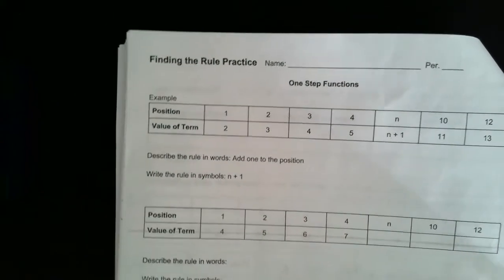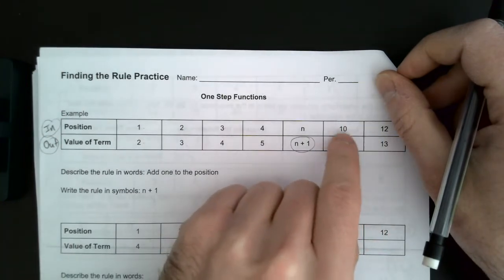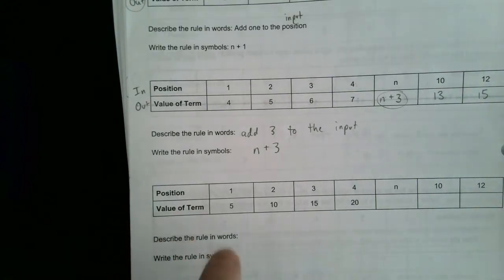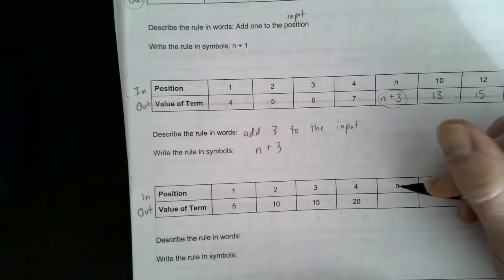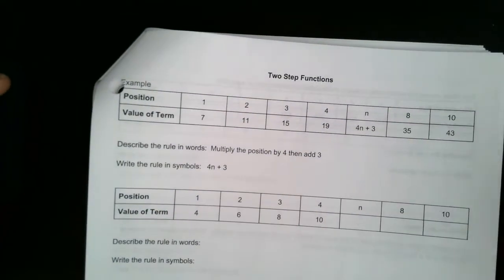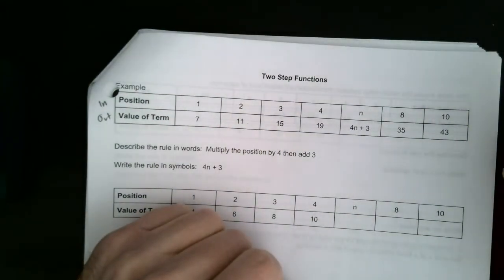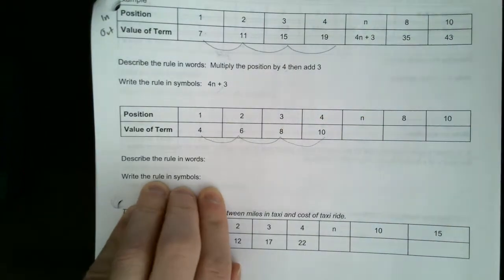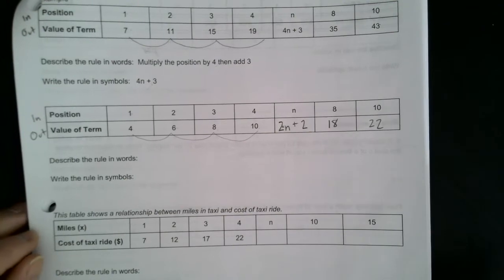Remote Assignment 51 Function Rule Practice